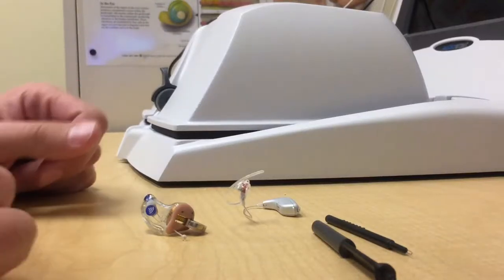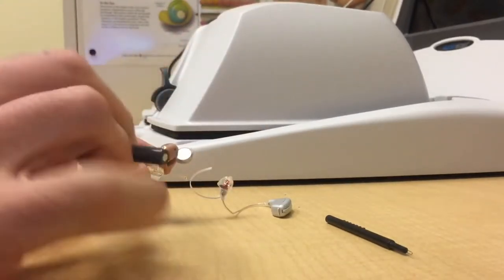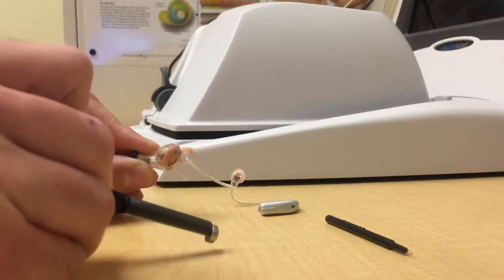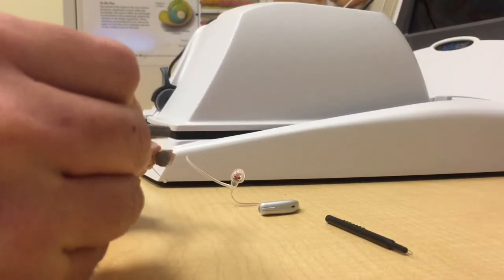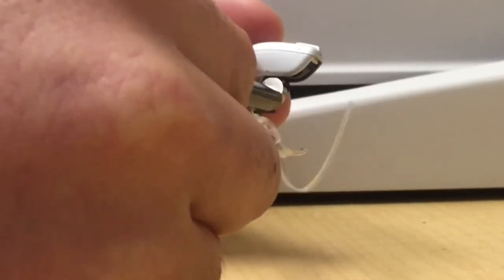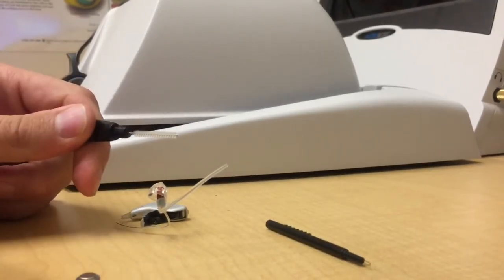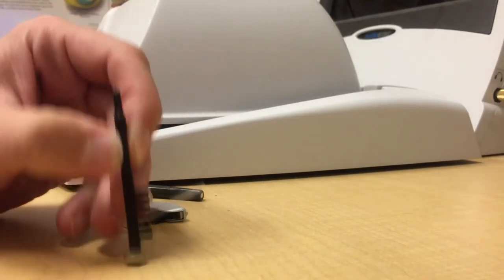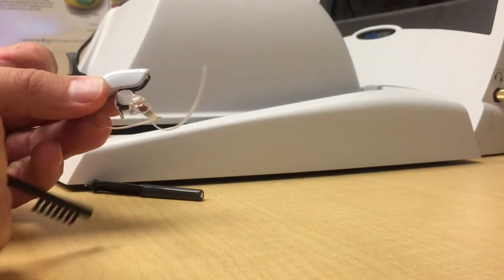Hand Tremors and Hearing Aids, Tips for Battery Replacement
Learn to use a magnet tool to replace hearing aid batteries. This is very useful to those who have shaky hands or hand tremors. It may also be useful to those who have poor dexterity in their fingers.

Hearing aid battery can be difficult to insert if you have hand tremors or poor dexterity or vision. I recommend the following article for additional tips and tricks for those who have shaky hand.

Learn additional 5 tips to help those who have hand tremors and hearing aids

In this video I used the following hearing aid magnet tool that costs about $10

If you wouild like a less expensive option that works but has a magnet that is not as strong you could try this